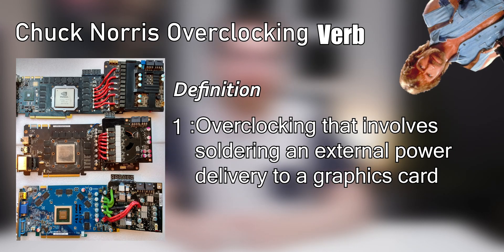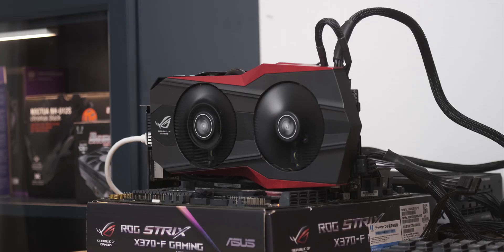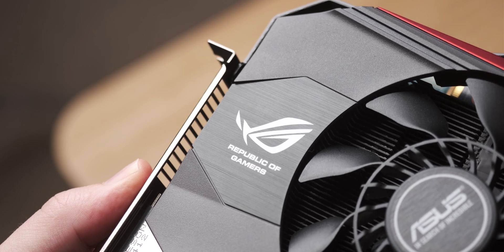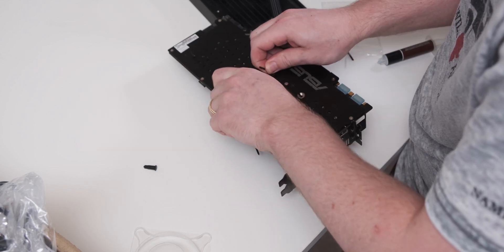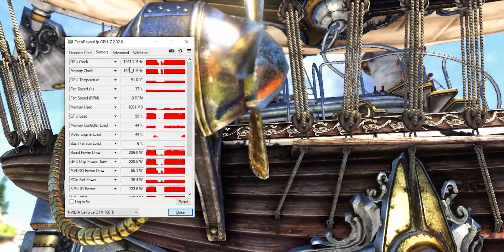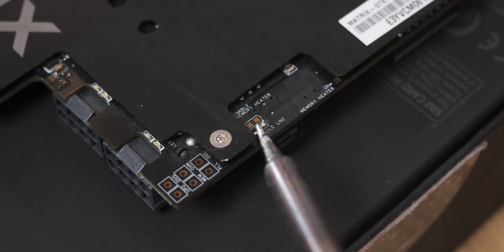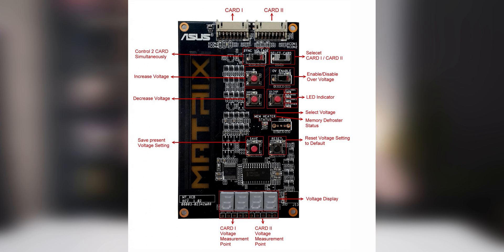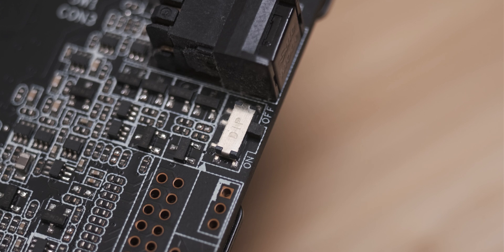My first attempt at Chuck Norris Level Graphics Card Overclocking... Kind of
I decided to make my first attempt at Chuck Norris-level graphics card overclocking. Well kind of. Basically, I overclocked the Asus GTX 780 Ti Matrix Platinum.

Go check out the video where I look at the Asus GTX 780 Ti Matrix platinum and how it's performance holds up